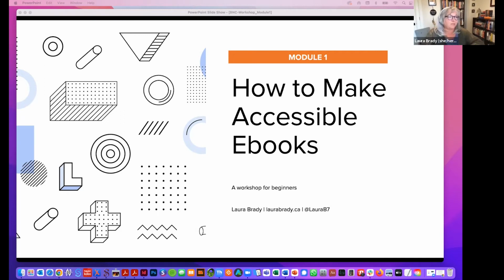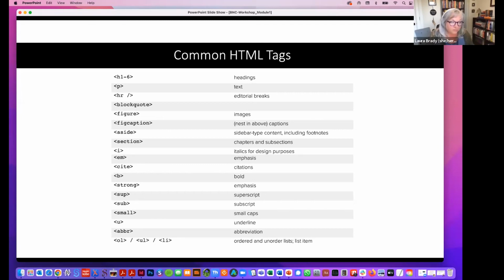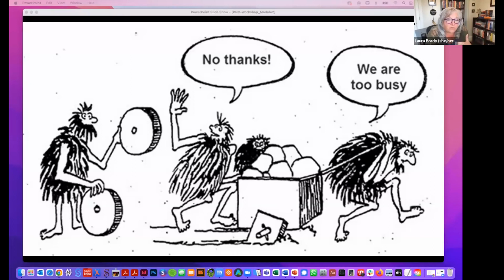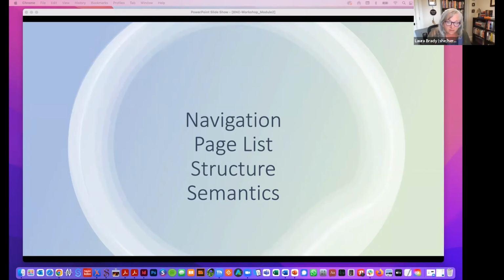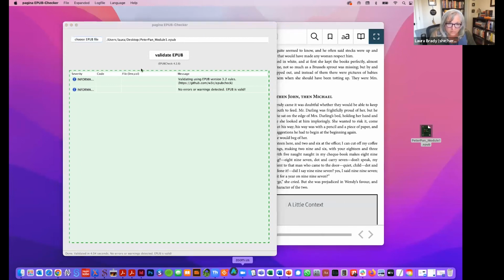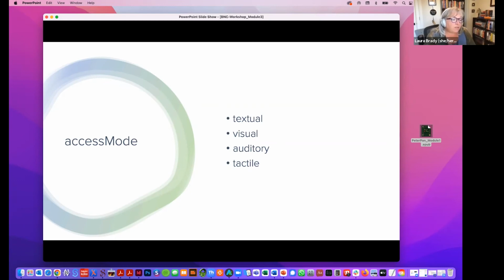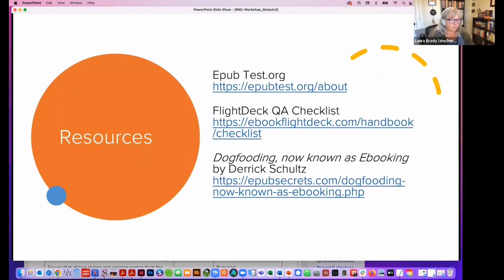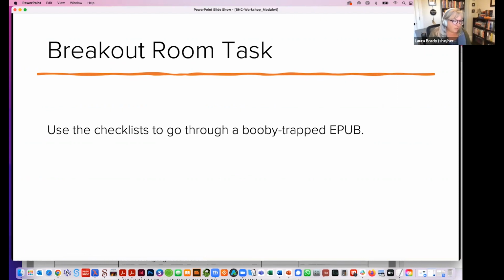How to make accessible ebooks: A workshop for beginners - Tech Forum 2022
Everyone’s talking about accessibility these days and it can be daunting if you don’t know where to start. Let this workshop be your starting place.

Non-technical? No problem. This workshop is for everyone who wants to learn how to make accessible, ready-for-the-market ebooks, regardless of their department or previous experience with ebooks. Join us to get a plain language explainer of all the pieces of the ebook accessibility puzzle.

Presented by BookNet Canada on June 16, 2022 with support from the Department of Canadian Heritage.